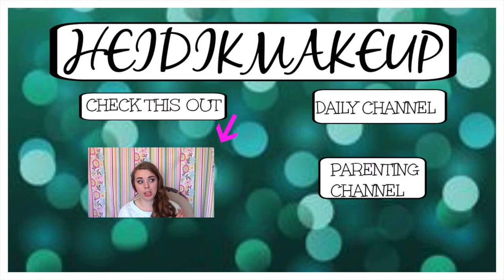CRUELTY FREE AT SEPHORA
How to shop cruelty free at Sephora. There are so many easily accessible products that aren't tested on animals.These are some of my favorite ethical brands at one of my favorite stores.

Mailbox:

Heidi Kim
405 E Wetmore Suite 117 #176